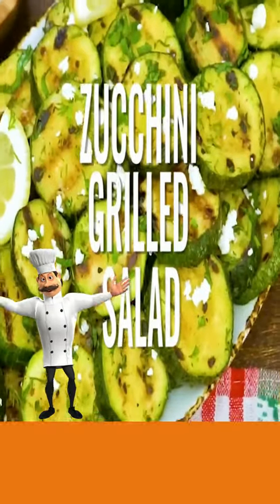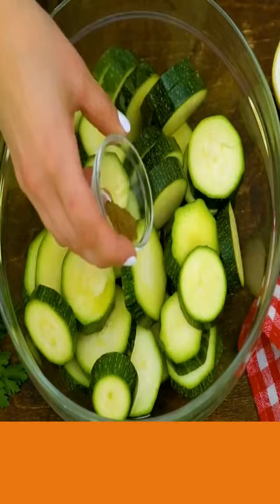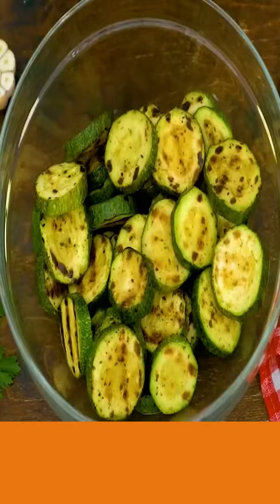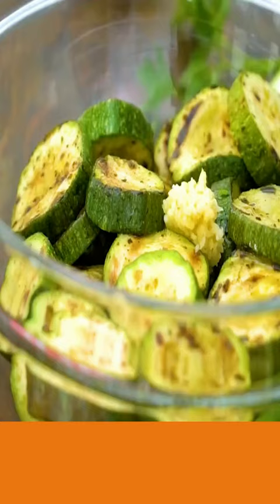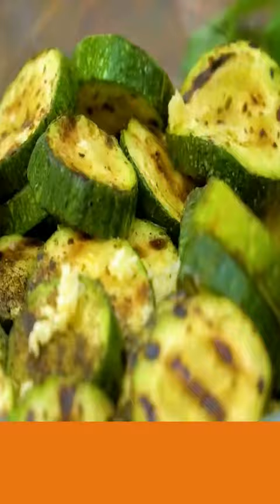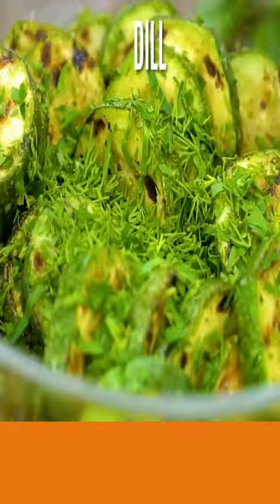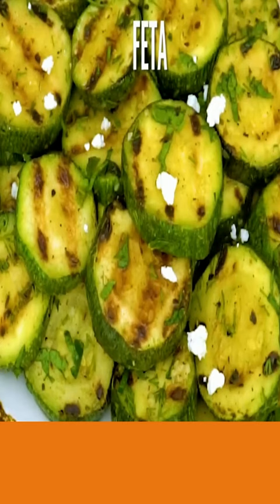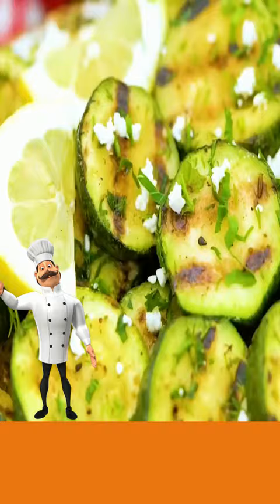zucchini grilled salad#shorts - zucchini grilled salad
zucchini grilled salad - The ideal summer salad, grilled zucchini salad is quick and easy to prepare and may be served warm, cold, or at room temperature. Use our lemon dressing for a well-balanced flavor, or just eat it plain with your favorite dressing. The grilled zucchini is also excellent for dipping. If you have an indoor grill pan, you may prepare it at any time of the year.

Kitchen Products
Char-Broil Gas Grill
Grill Pan
Rotary Grater/Slicer
Sweejar Glass Mixing Bowls

Explore Our Range of Innovative Kitchen and Camping Gear.